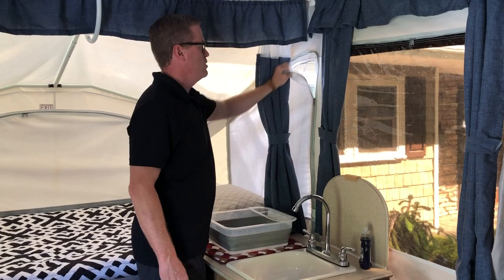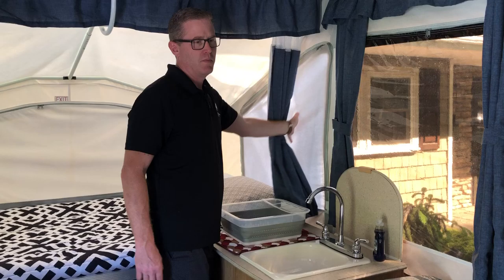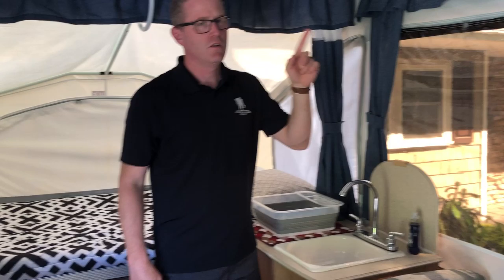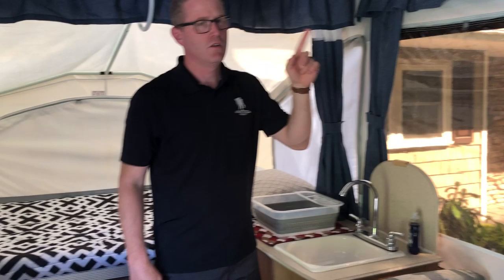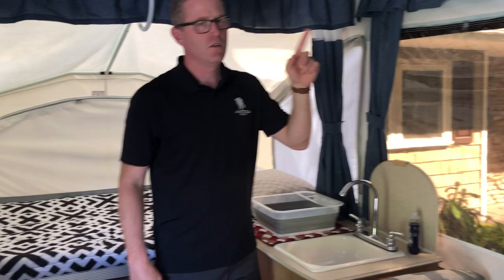How to ventilate the tent trailer